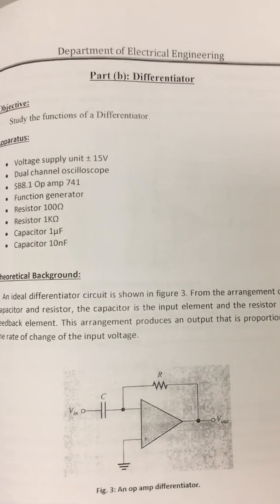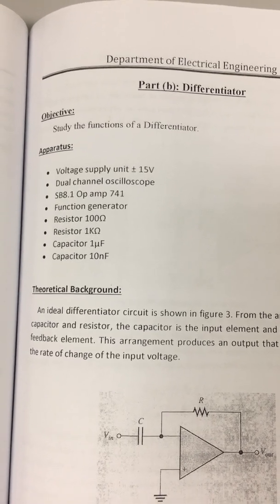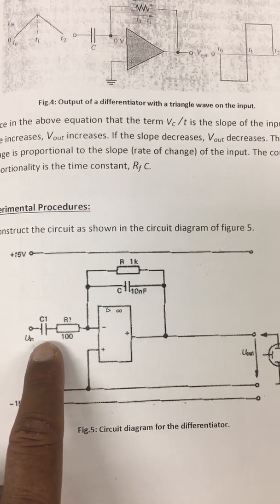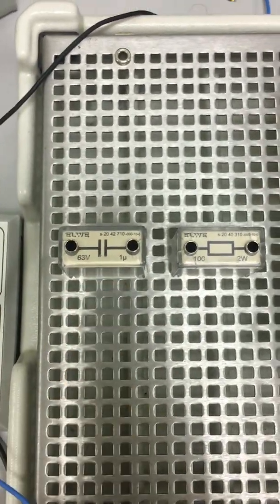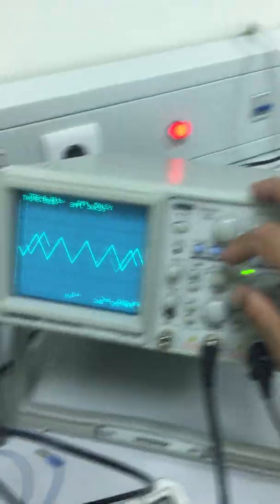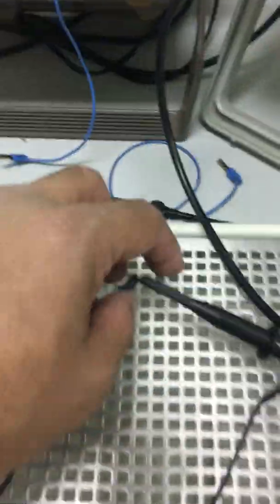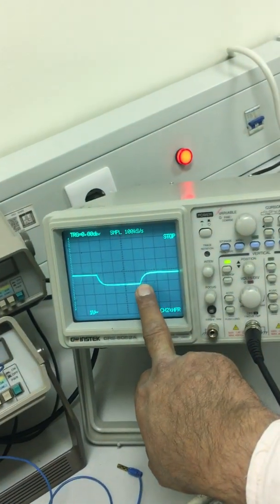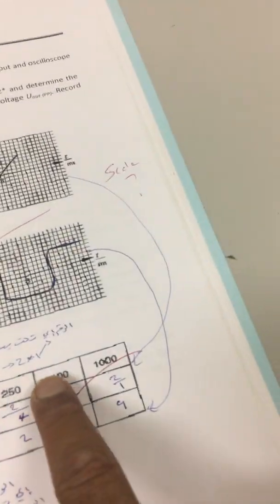Experiment of Differentiator Circuit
Practical experiment of differentiator using Op-Amp.